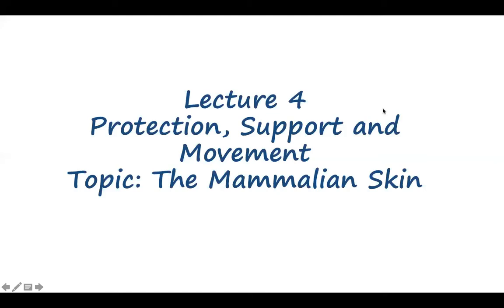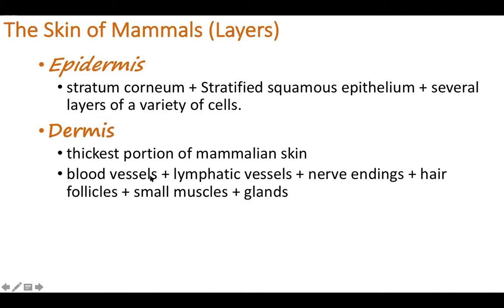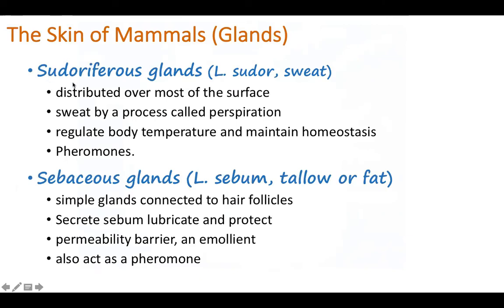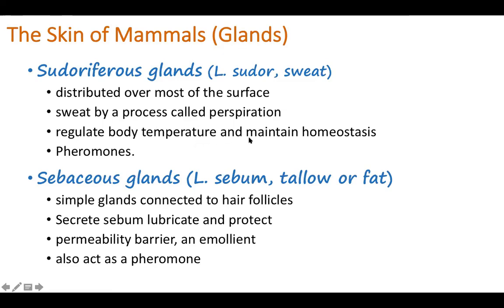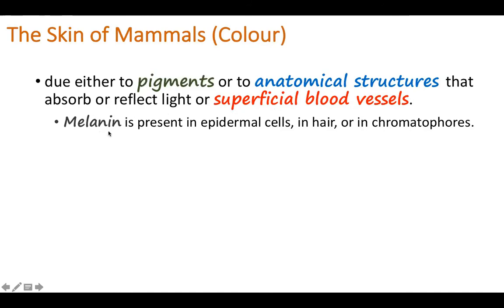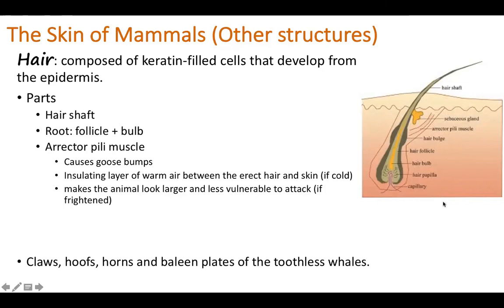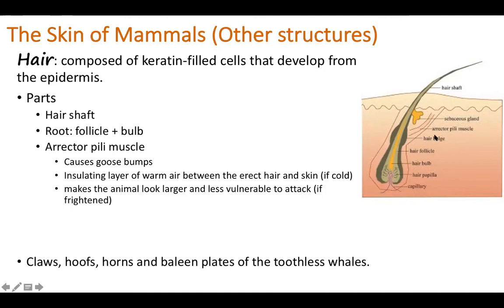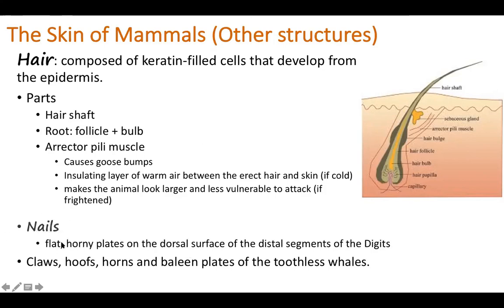BSC/Zoology D/Chapter1/The Mammalian skin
This lecture describes the structure and features of Mammalian skin.